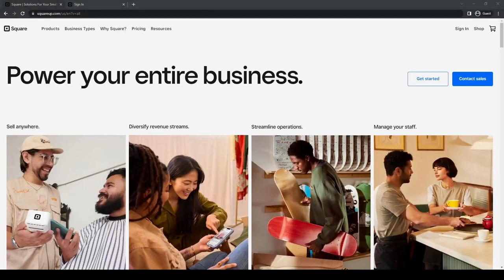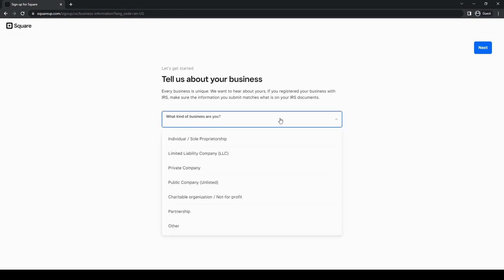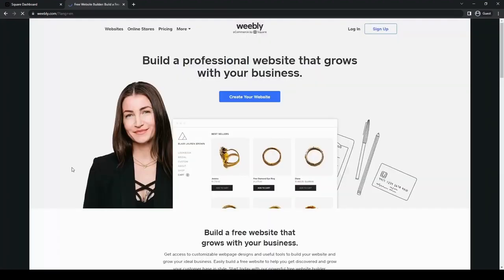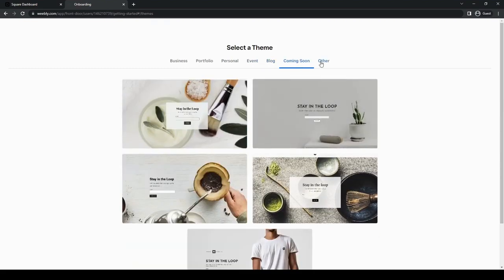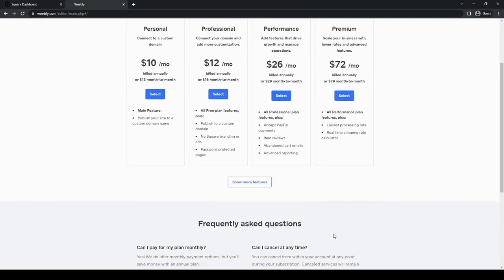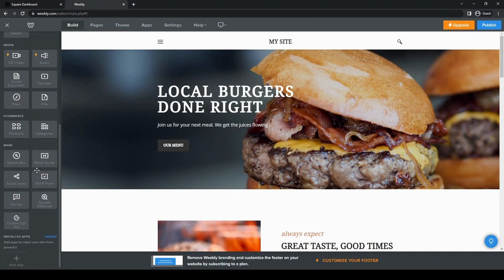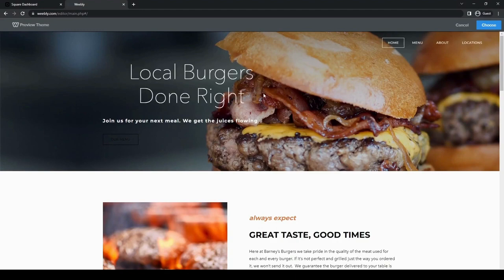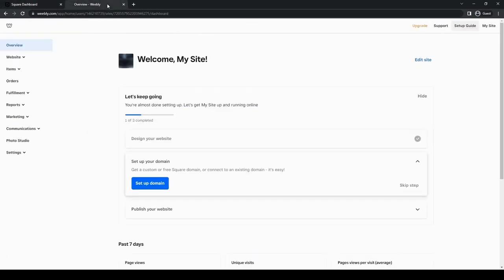How to Make a Website With Square | Square Website Tutorial for Beginners 2024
Learn How to Make a Website With Square  | Square Website Tutorial for Beginners 2024

In this video I show you how you can make your own website with square. Do you wonder how you can make a website with square? I'll show you exactly how to do that.